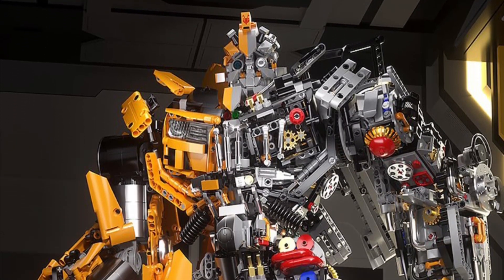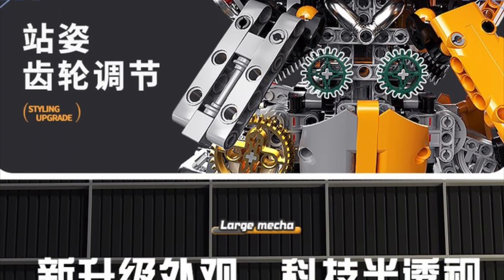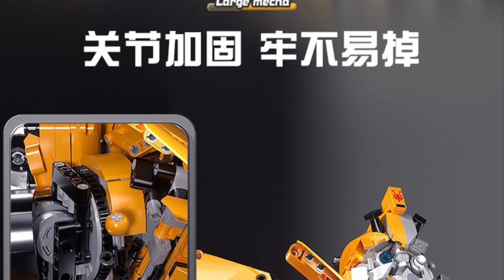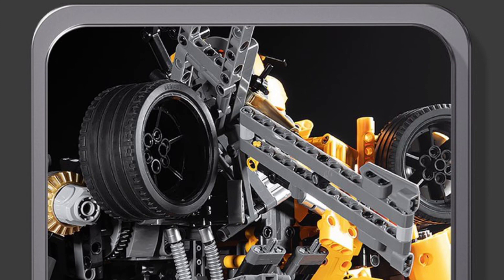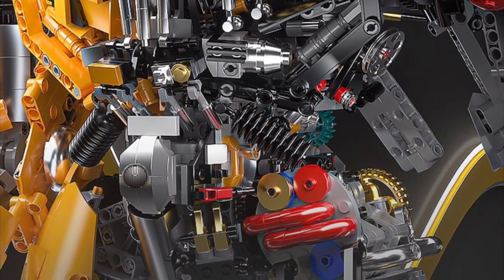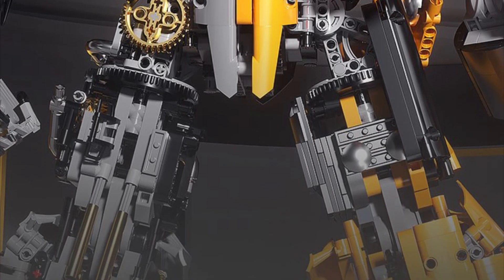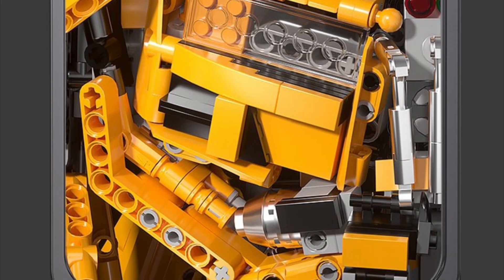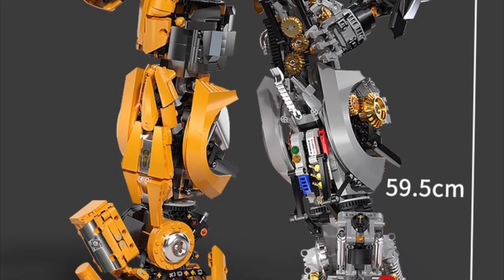New transformers bumblebee build a figure K Box V5014 DJ-Rambo Man 2.0 Bumblebee Half Clear Version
Available here